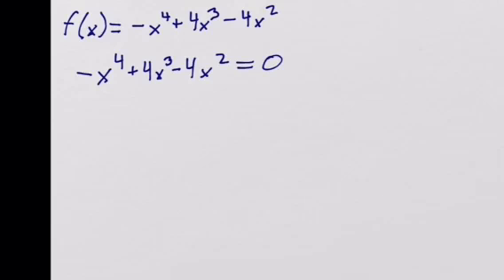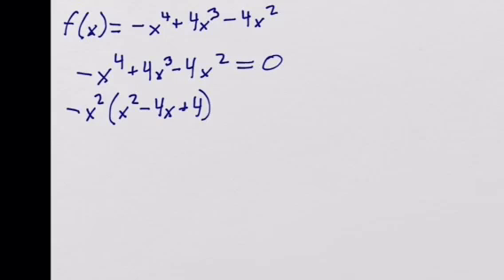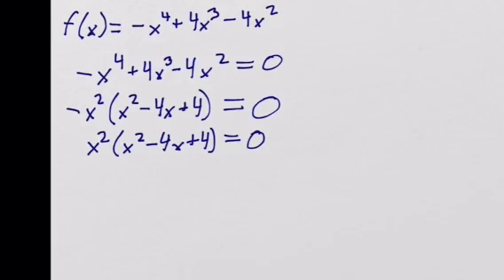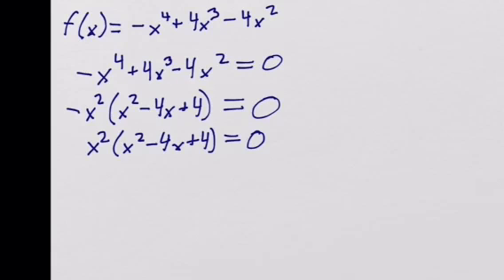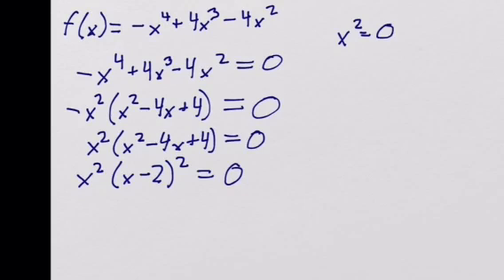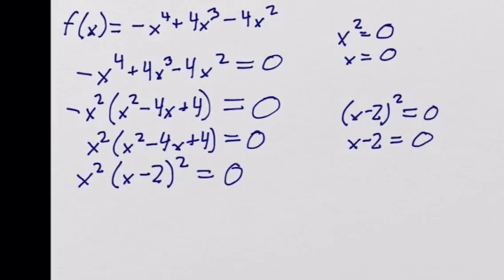Lecture 7C: Finding Zeroes (the basics)